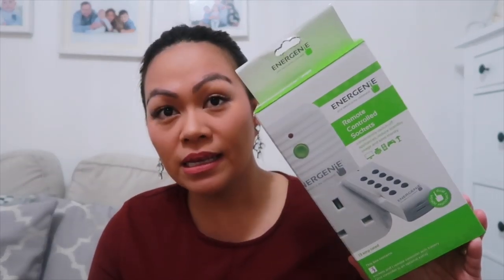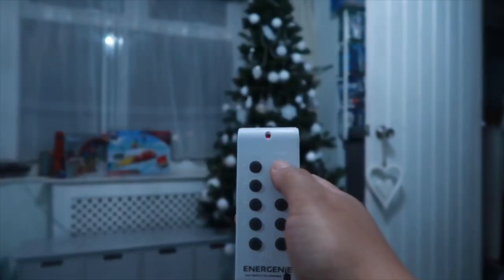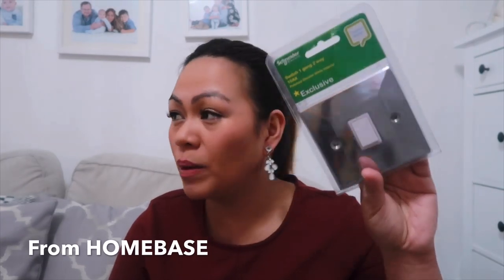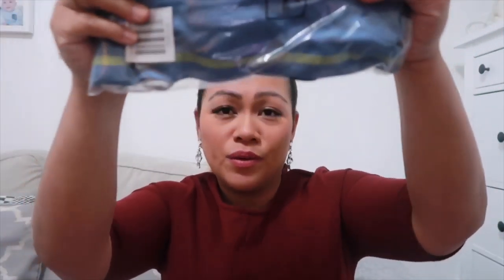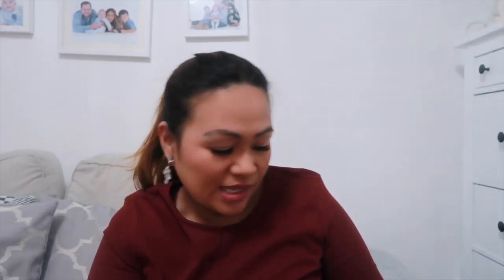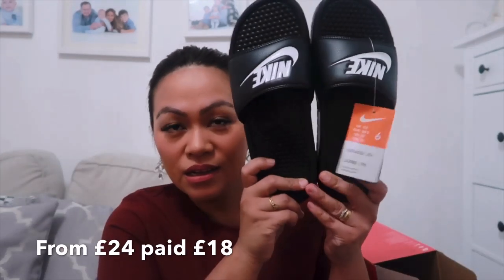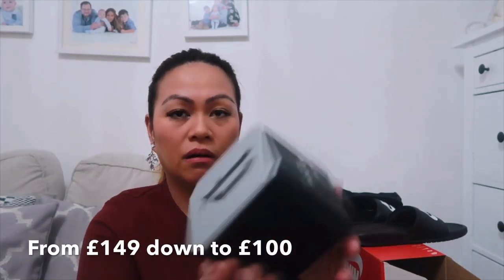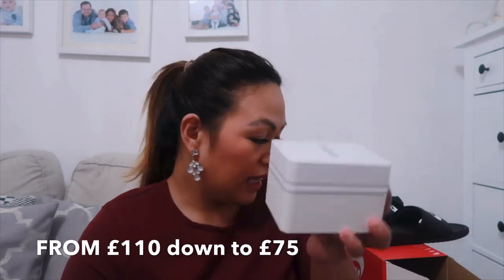H. SAMUEL , ASOS, ORDINARY SKINCARE HAUL | BLACK FRIDAY SALE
POUNDLAND HAUL & HOW I ORGANISE MY FRIDGE-